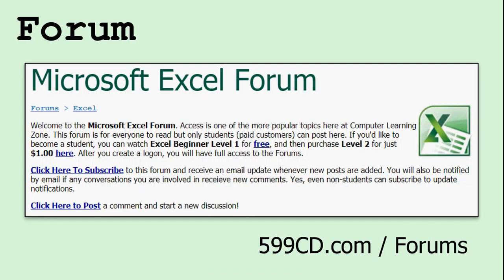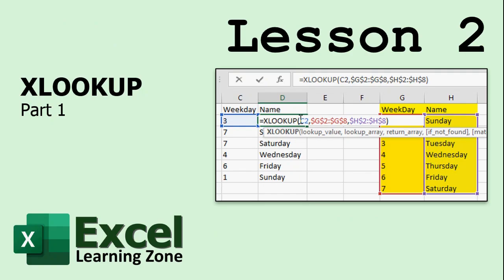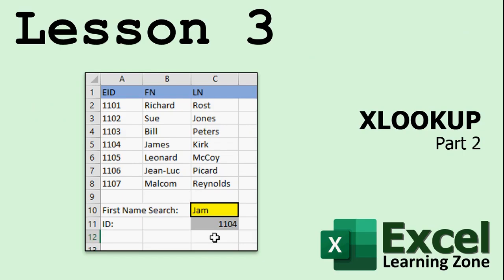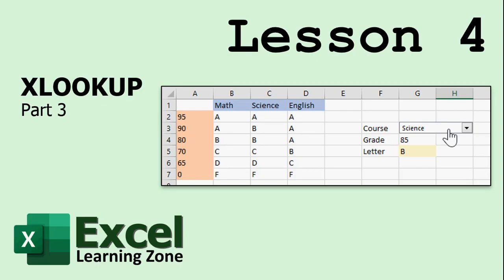Microsoft Excel Expert 11. Lesson 00: Introduction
This is the introductory video for Excel Expert Level 11. You can find the complete course on my web

If you're looking to learn about XLOOKUP I have a free video that covers the basics

If you want to learn more about XLOOKUP, this full course covers it in a LOT more detail.

TOPICS COVERED:
Video Time Conversion
Find, Left, Len, Mid, Right
XLOOKUP Function
Two-Way (Double) Lookups
Developer Toolbar
Combo Box Control

This course is for the expert user who has good experience with Microsoft Excel or has completed our Beginner Series and the previous Expert Series classes. This course primarily focuses on the XLOOKUP function which is new in Excel 2019. If you have an older version of Excel, you will only benefit from Lesson 1 (Video Time Conversion).

Lesson 1 covers mostly string manipulation. We will take a list of videos with their running times, and then pull that apart and change that so it reads time indexes to jump to if you put all of the videos together into one long video. Sound confusing?

Basically what happened was... I was preparing a couple of my courses to put them up on YouTube. In so doing I decided to put together all of the individual smaller videos into one large video. So that the user can simply jump to any spot in the video, YouTube requires you to put the time index. I have the time indexes, it's just that I have to calculate it based on the running time of the previous videos. That's where this lesson came into being. I used a lot of cool text manipulation and math functions and it's just a great display of how you can put together a sheet with a lot of the techniques that we've already covered in previous classes. I just want to paste the list of videos with their times and have Excel convert that into time indexes for a single larger video. This is a really cool example.

Lesson 2 begins our coverage of the new XLOOKUP function. It's new in Excel 2019. We will learn about all of the benefits of XLOOKUP and why it's better than VLOOKUP. We'll do an exact match search by looking up days of the week from a list. We'll do a range lookup (approximate search) by looking up student grades.

Lesson 3 continues with XLOOKUP. We will see how to return multiple values from a single lookup, what to do if the value isn't found (match not found), and we'll learn about wildcard searches (*, ?, ~). We'll also take a look at the new XMATCH function.

Lesson 4 concludes our look at XLOOKUP. We will learn about two-way (double) lookups where you can actually look up values from a grid. For example, if you have a sheet with clothes and their sizes, and each combination has a different price. XLOOKUP can handle that. We'll also see an example of an approximate search where we can look for a student's letter grade in a grid given the subject, and the scoring criteria for that class.

So that's what's covered in Excel Expert Level 11. Plus, of course, there are lots of little tips and tricks thrown about here and there in the lessons (too many to list here). This will probably be the last of the Expert levels. Next I'm going to start getting into the Developer levels with macros, UserForms, and VBA programming.

01. Video Time Conversion
Separating Text Strings
Converting to Seconds
Adding Times
QUOTIENT, MOD, TEXT Functions
How Many Hours in X Seconds
Force 2 Digit Minute, Sec 00:00

02. XLOOKUP Part 1
Benefits of XLOOKUP
Look up to the left or right
Return multiple results
Vertical or horizontal lookups
Reverse search (last to first)
Defaults to an exact match
Supports wildcards (*, ?, ~)
Sspecify a value if not found
Return entire columns or rows
Can work with arrays
Review of VLOOKUP
Weekday Lookup
Absolute References F4
Still works if you move ranges
Student Grades
Grade Lookup Table
List doesn't have to be in asc order
Exact Match Lookup
Approximate Lookup (Range)
Match Mode: Exact Match or Next Smaller Item

03. XLOOKUP Part 2
Returning multiple values
match_mode
Match Not Found: if_not_found argument
Wilcard Searches * ? ~
search_mode
Binary Searches - discussion
XMATCH

04. XLOOKUP Part 3
Two-way lookups (double lookup)
Clothes, Sizes, Look up Price
Course, Grade, Look up Letter
BONUS: Developer Tab
Combo Box
Input Range
Cell Link